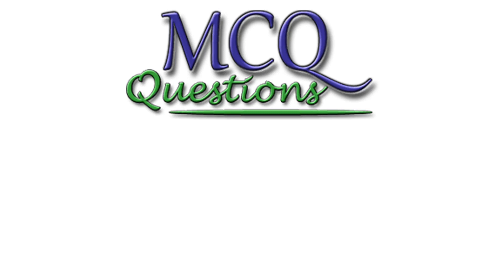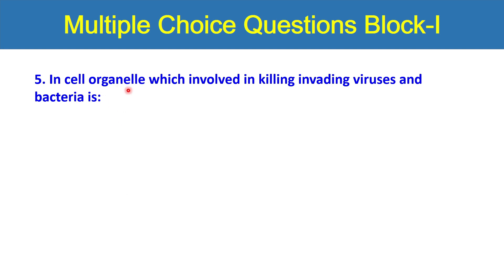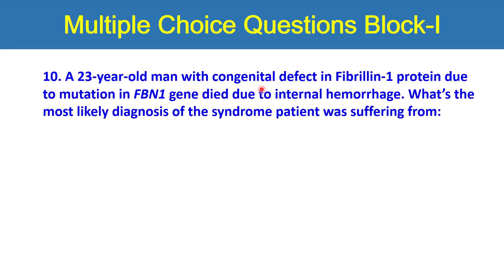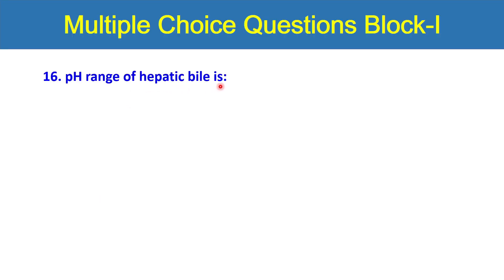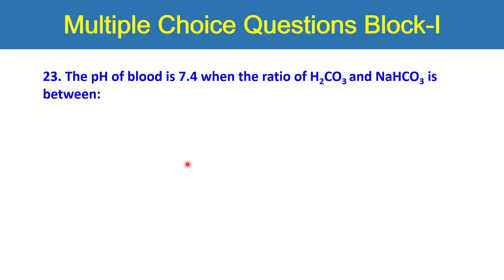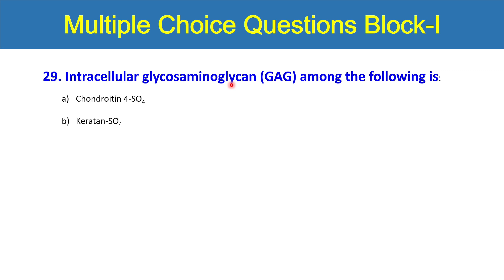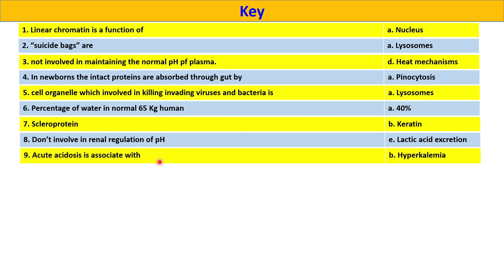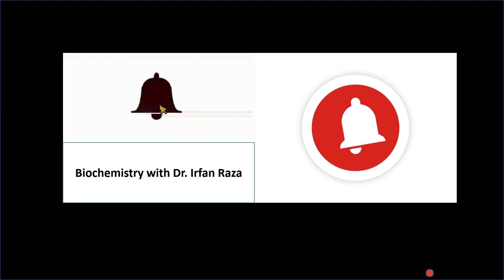MCQs Biochemistry MBBS-I | Cell Biology | Protein Chemistry | Nucleic Acid | Acid Base & Buffers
This short lecture reveals multiple choice question